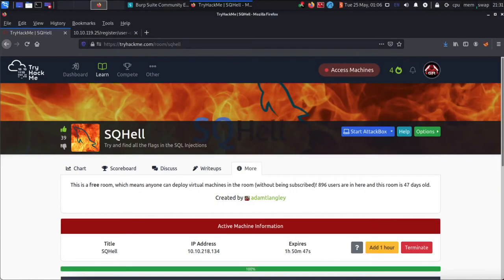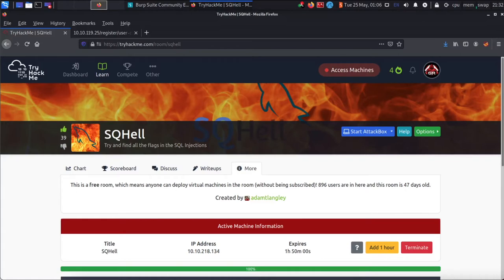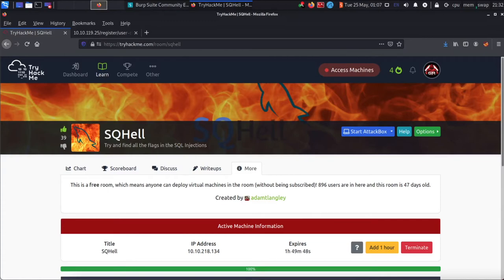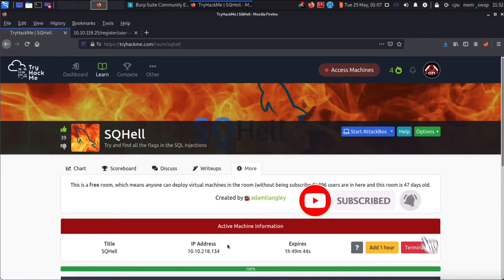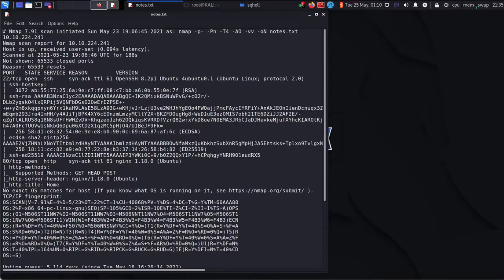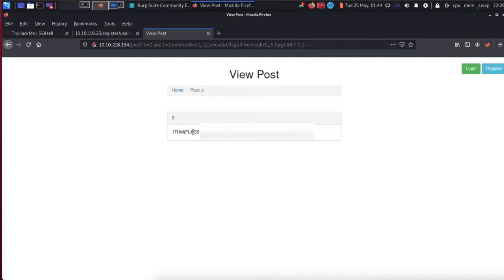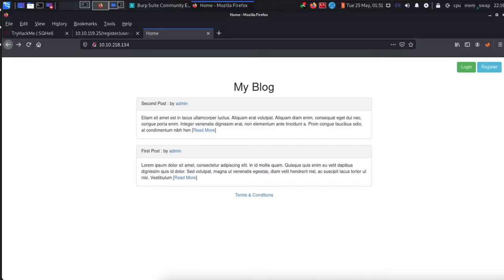SQHell | TryHackMe | MYSQL Injection | Complete Walkthrough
Video walk-through of the "SQHell" Capture the Flag (CTF) box on the popular website TryHackMe.com

Description: "Try and find all the flags in the SQL Injections"

Synopsis:

- There are 5 flags to find but you have to defeat the different SQL injection types.

- Hint: Unless displayed on the page the flags are stored in the flag table in the flag column.

Timecodes
0:00 - Intro
4:49 - Flag 1
6:48 - Flag 5
14:27 - Flag 3
19:59 - Flag 2
25:18 - Flag 4